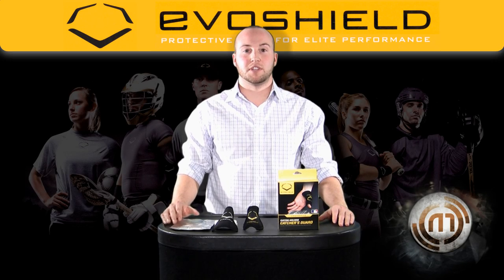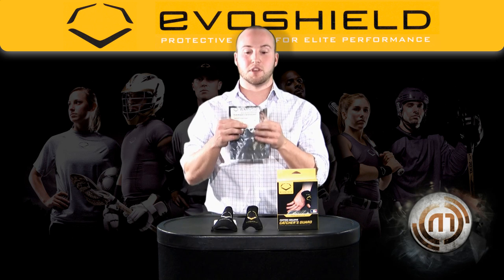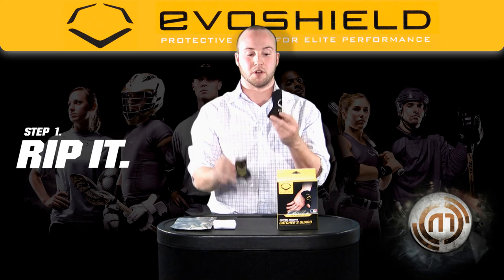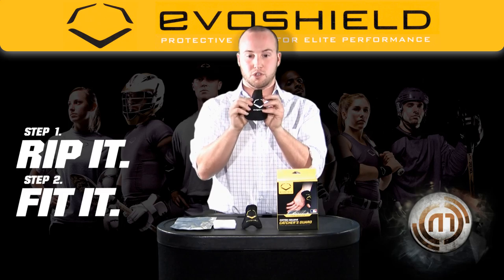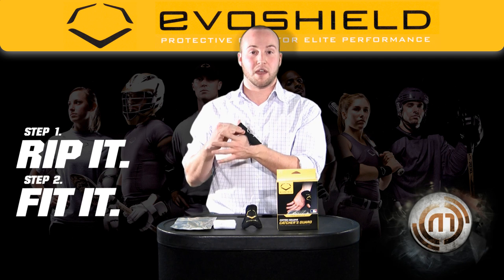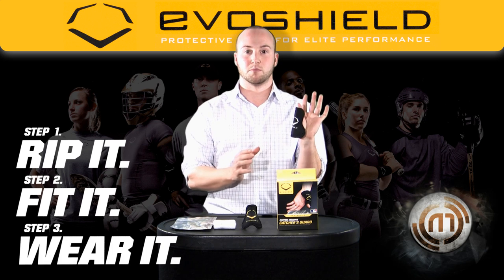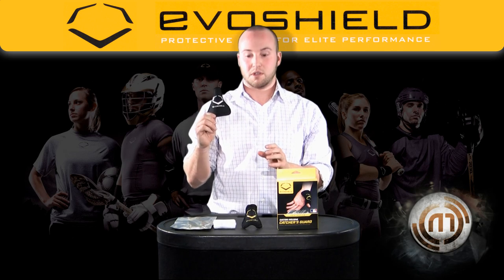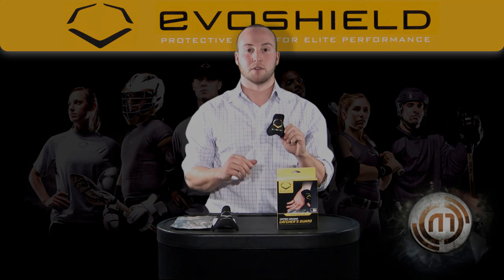Evoshield Baseball Catcher's Thumb Guard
- Mike Cavasini, from Evoshield, gives you a basic overview of how the Evoshield Catcher's Thumb Guard protects you, and how to custom mold it.